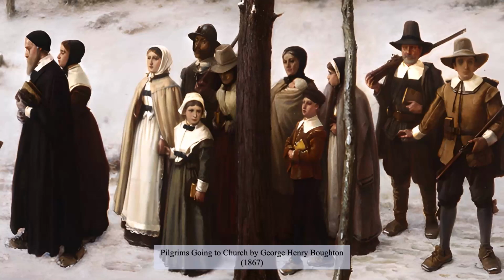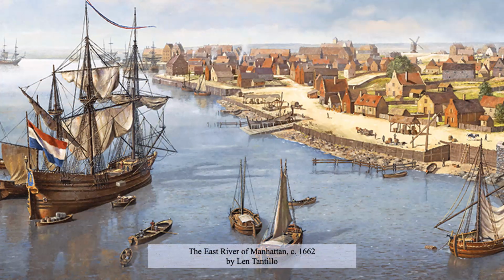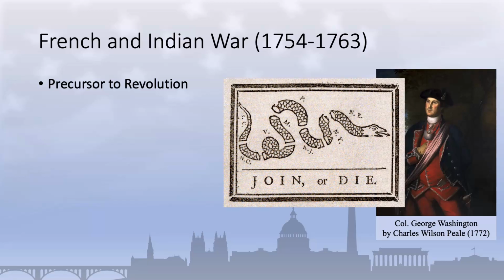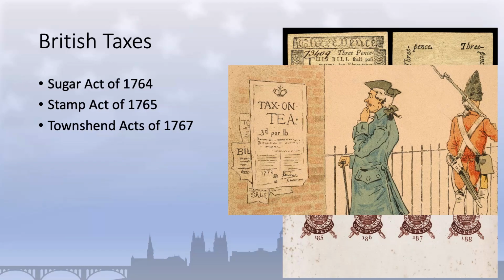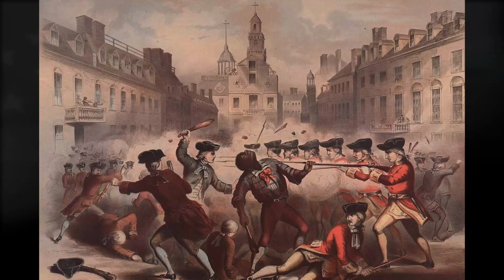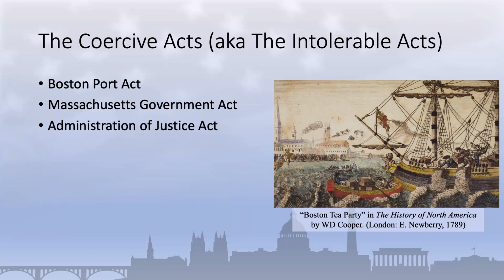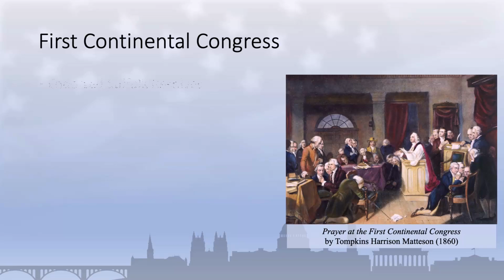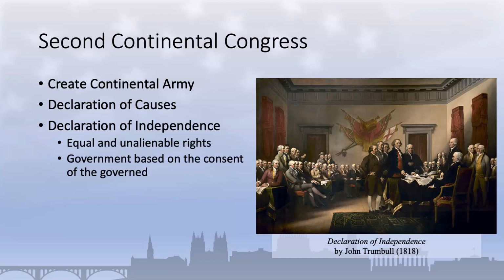The Road to Revolution: Key Events Leading to the American Revolution and the US Constitution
Welcome to our journey through the pivotal historical events that sparked the American Revolution and laid the groundwork for the drafting of the US Constitution. In this video, we dive deep into the political, economic, and social conditions of the late 18th century that set the stage for a seismic shift in American history. We explore the diverse colonial population, regional economic differences, and the various forms of colonial governance under British rule. Key events, including the impact of the French and Indian War, the imposition of British taxes, and landmark incidents like the Boston Massacre and the Boston Tea Party, are examined in detail. This video sheds light on the escalating tensions between the colonies and Great Britain, culminating in the Intolerable Acts and the pivotal gatherings of the Continental Congresses, which ultimately led to the Declaration of Independence and the birth of a new nation. Join us in unraveling the complex tapestry of events and ideas that fueled the revolutionary spirit and forged the United States. Don't forget to leave your questions and thoughts in the comments section below!